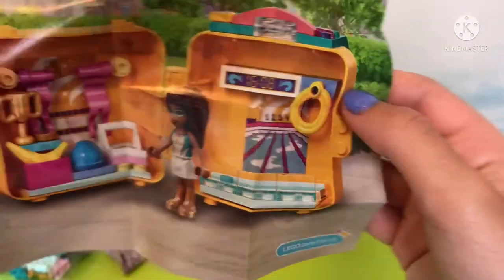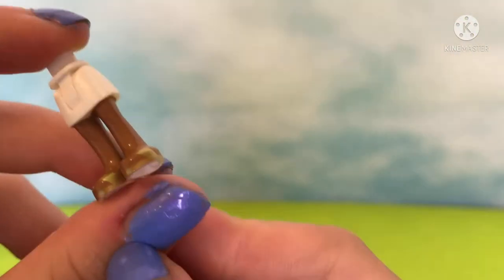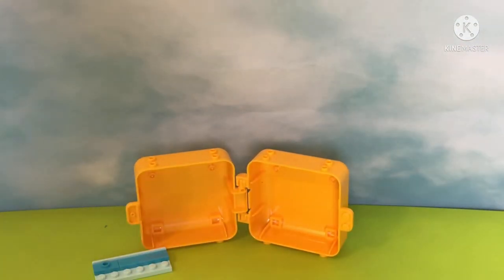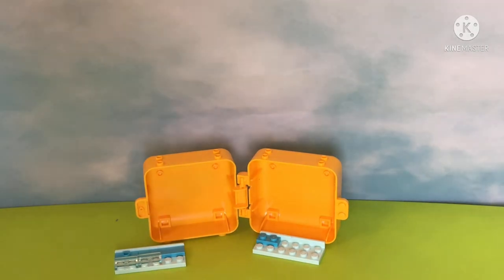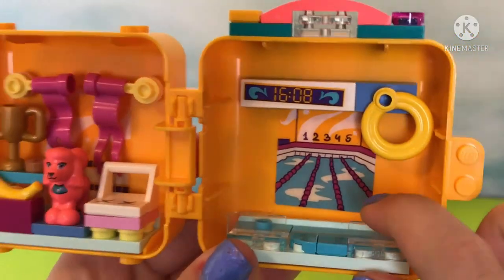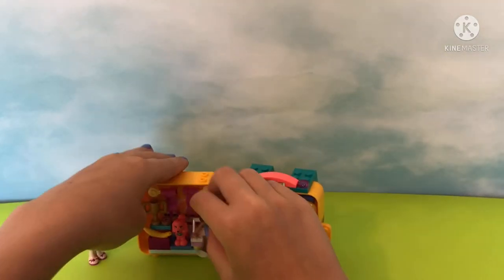Let's Dive Into Lego Friends Andrea's Swimming Cube 41671 Build Review Silly Play 🏊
Caitlin is accompanied by Campbell, (previously known as Andrea) and Maggie. Maggie does not like Caitlin. Keep that in mind. Caitlin comes over to visit Campbell for swimming lessons, specifically water aerobics. They do the water aerobics and have a quick snack. Then suddenly, Maggie gets angry at Caitlin, walks into the pool and starts to drown! 😱 Oh no! If you are a parent or guardian to a young wee child reading this description, I promise you nothing bad happens.

Let's dive into the set description now, shall we? 🙂 This set is very cute especially with the perfect backpack design. The color scheme really works here, too. I'm in love with the fact that Andrea gets a brand new geometric swim top blasting with beauty, and a new headpiece with swim goggles! 🤩 The little swim cap is also a nice touch. Warning: the chair is not a diving board and my set came with one missing piece. Never in all of my years had a brand new Lego set had a missing piece. And the jumper stud in the water wouldn't fit either Andrea or the mystery colored poodle.  😠 But otherwise, I'd definitely recommend buying this set! 🤗

Hello, if you're brand new, I personally welcome you to my channel! My name is Cynthia, and if you are looking for the Lego Friends lifestyle, overuse of emojis, blaming things on science and just a sprinkle of sarcastic sass, (yeah, just a sprinkle 😉) then you have come to the right place! You can find more information about me and what I do in my about

We don't want to scar the little children, now do we?) I appreciate every single one of your views, and your support means the world to me! (Yes, the whole world. Maybe even Mars! 🌎) Stick around because I will have another video up very quick, like in two or three days. Goodbye for now and hello again soon!